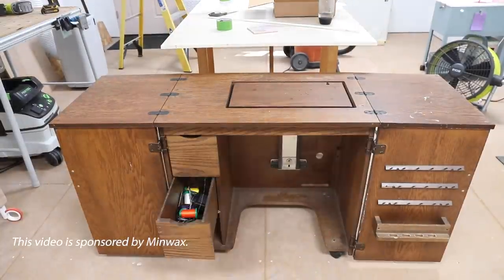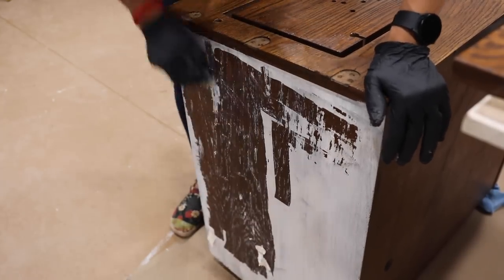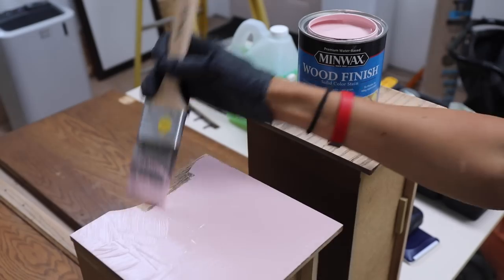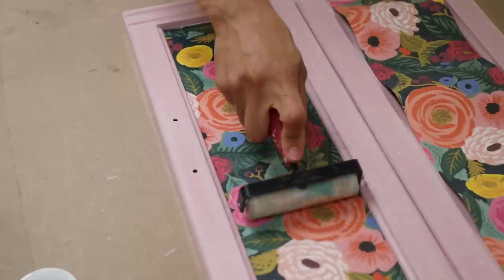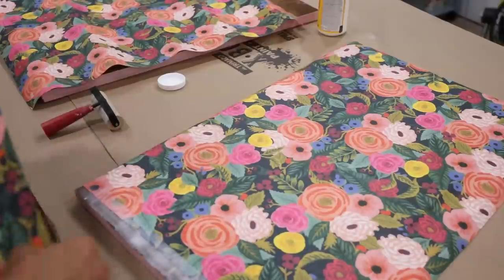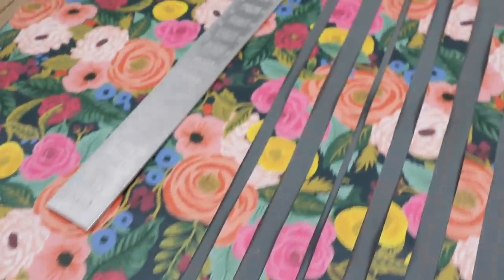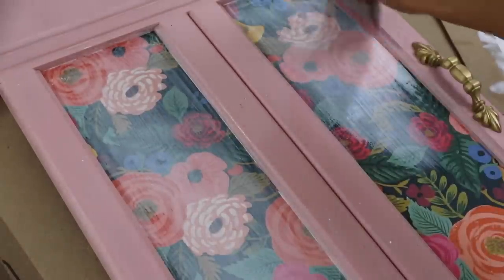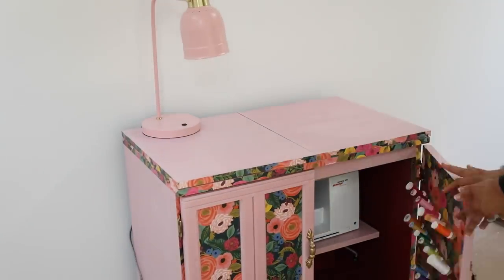BEFORE and AFTER: Vintage Sewing Cabinet Makeover! - Thrift Diving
I found this vintage $40 sewing cabinet at the thrift store about 10 years ago but never could make a decision about whether I wanted to paint it or strip and stain it. I finally made a decision: I was going to do both! Follow along as I show you how I took this dreary sewing cabinet and turned it into a pretty piece of furniture for my "she shed" workshop and creative studio!

Find the blog post for more info on all the materials used: COMING SOON!